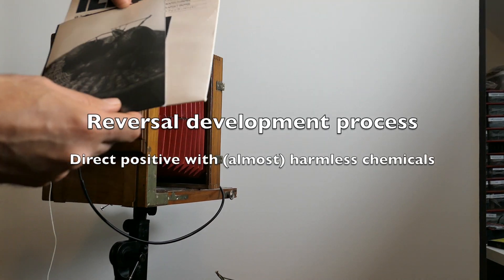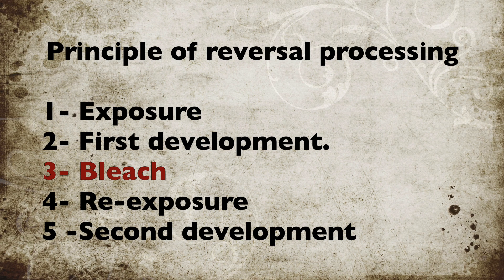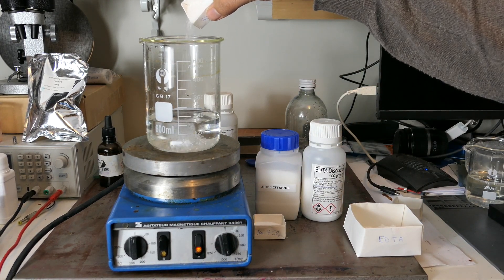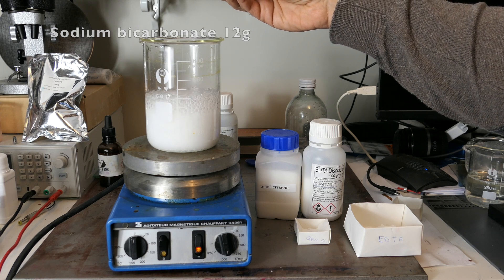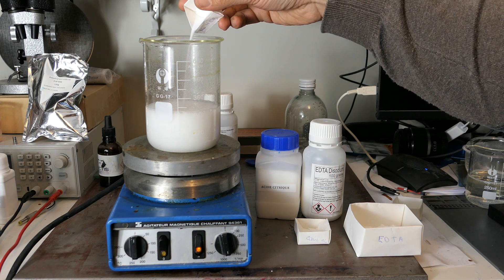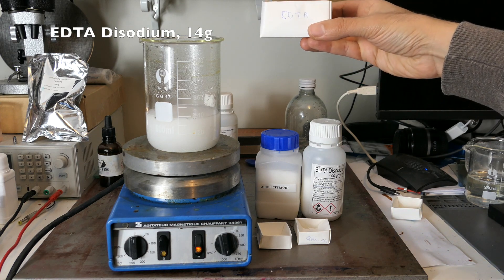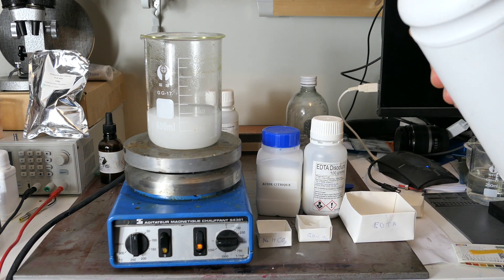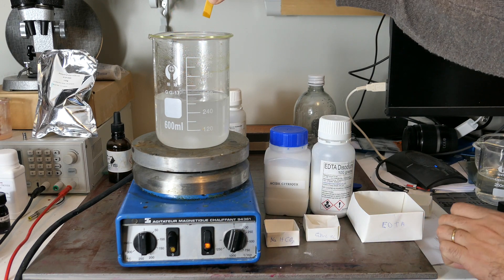Large format reversal development process - direct positive with (almost) harmless chemicals.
Reversal processing for large format photography.

Caution: the chemicals used are less dangerous than the traditional dichromate process, but they must nevertheless be handled with care. Please refer to the safety data sheets for each product. Wear protective goggles and gloves.

Reference :
- Karl Mathias - A Better Black and White Reversal Bleach with Hydrogen Peroxide

Music used
Life Song  by Jonny Easton